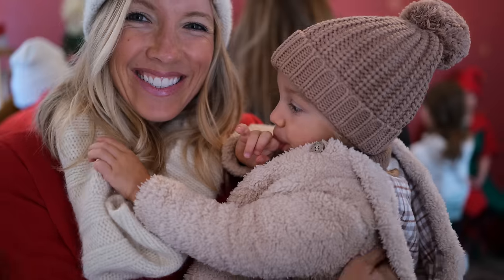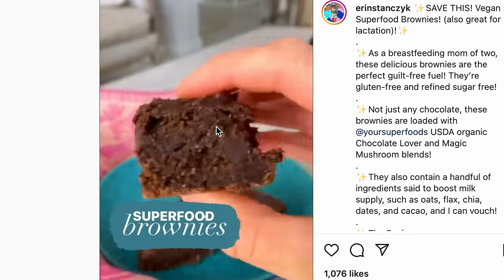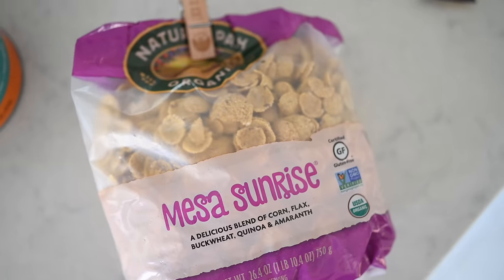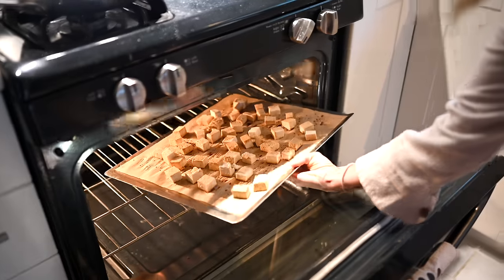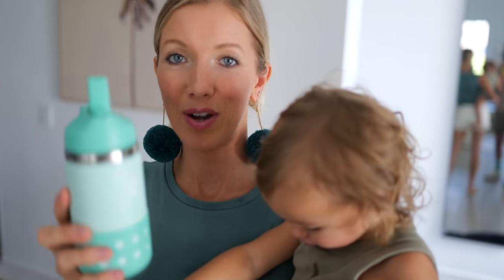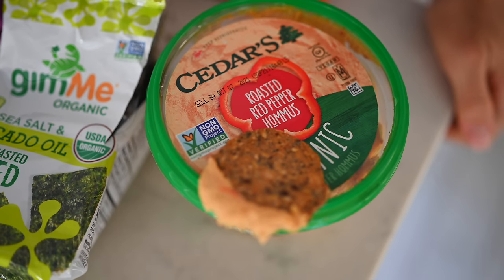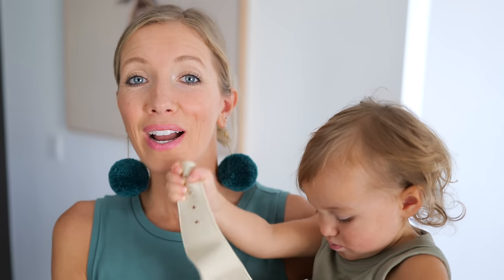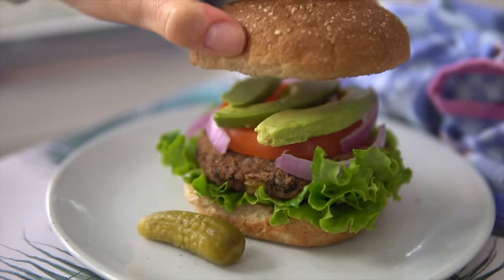10 Healthy Travel Snacks For Kids (Adults Too)!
We just got home from two weeks with family back in Nebraska, and we always make sure to bring our favorite nutritious and delicious snacks with us. Whether its a quick drive, a long flight, or spending the night somewhere other than home, we are always prepared with plant-powered food to keep us fueled. Be sure to get our meal planner for recipes like our Superfood Brownies and Rainbow Veggie Burgers and check our Amazon store for favorites like our reusable ziplocks, packaged snacks, & more!

★ NEW!

♥ Erin & Dusty